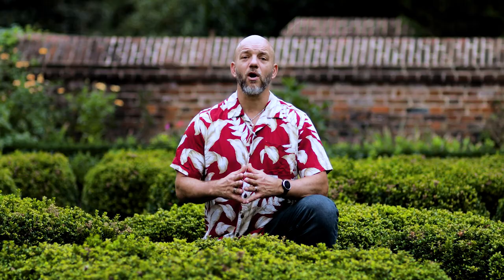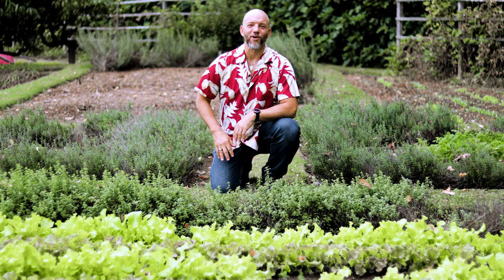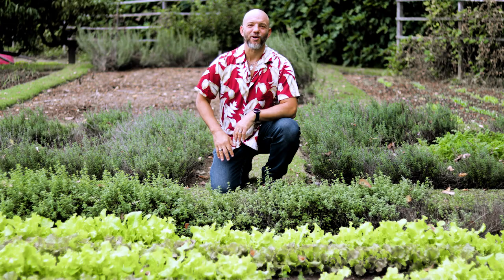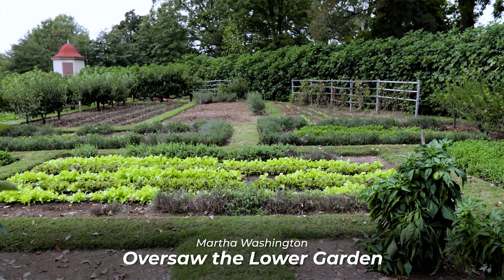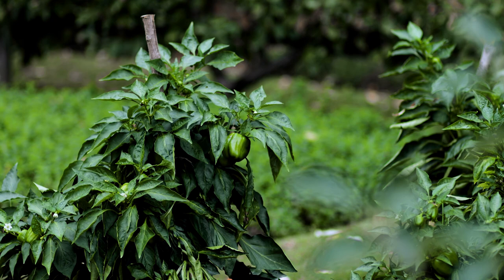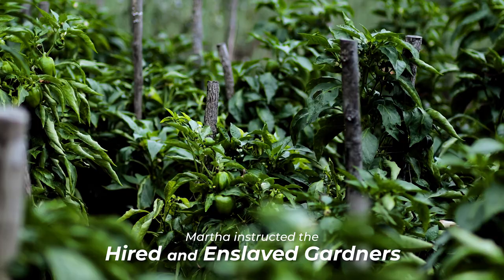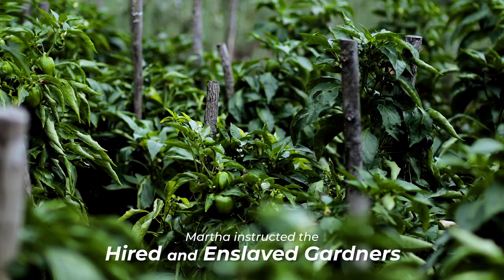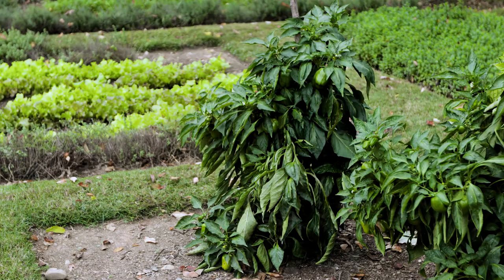George Washington's Gardens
Join @BobbleheadGeorge and @mountvernon for a tour the beautiful gardens at George Washington's Mount Vernon!  Mr. Raymond, Mr. Graham, & Mr. Gimbi take a close look at George and Martha Washington's Upper Gardens, Lower Gardens, Botanical Gardens, and Green House.
Video Chapters
0:04 - Introduction
0:31 - Upper Gardens
0:42 - Vegetables and Fruit Trees
1:02 - Highlighting our Revolutionary War Alliance with France
1:14 - Cultivating Tropical Fruit
1:45 - George Washington's Green House
2:24 - George Washington's Botanical Garden
3:21 - The Lower Garden
4:01 - Thank you for joining us
4:31 - Bonus Material (bloopers and outtakes)

 @Bobblehead George

 @Bobblehead George

Be sure to check out George Washington's Mount Vernon at mountvernon.org